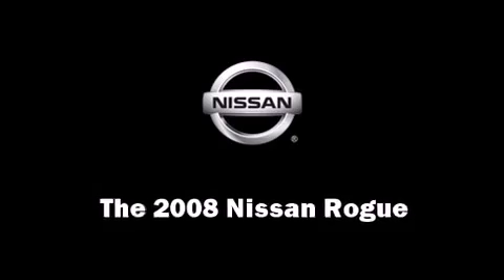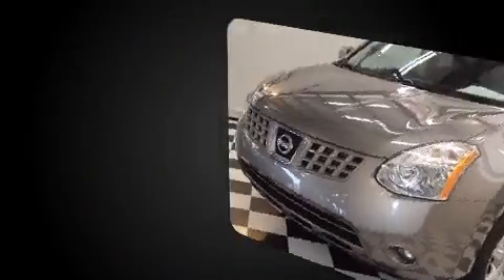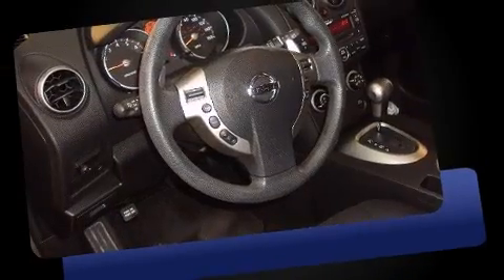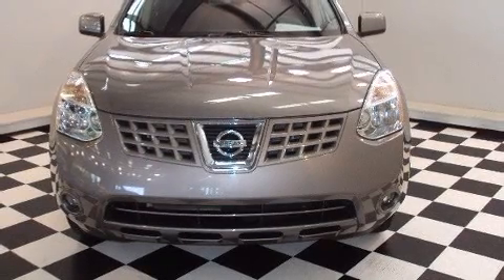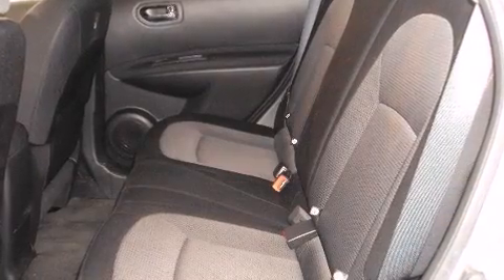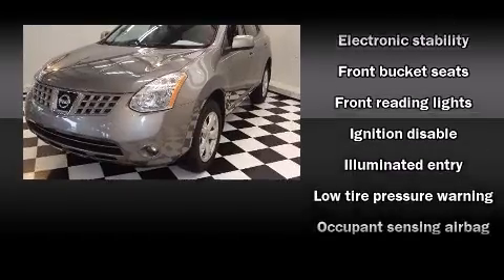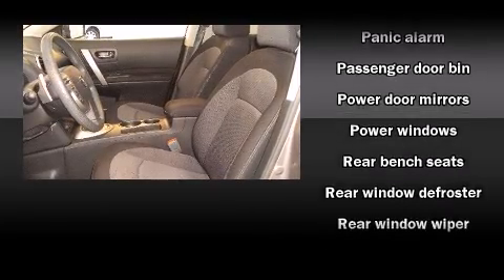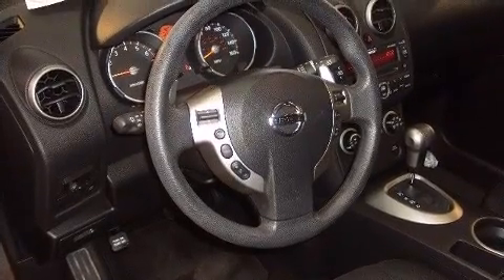2008 Nissan Rogue in Orlando, FL 32807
Holler Honda
2211 N. Semoran Blvd.

You can expect a lot from the 2008 Nissan Rogue. With less than 30,000 miles on the odometer, this 4 door sport utility vehicle prioritizes comfort, safety and convenience. Under the hood you'll find a 4 cylinder engine with more than 170 horsepower, providing a smooth and predictable driving experience. It's equipped with tons of terrific amenities, but it won't break your budget. Such as remote keyless entry, front and rear cupholders, a tachometer, front bucket seats, power door mirrors, cruise control, an overhead console, and a split folding rear seat. Nissan also prioritized safety and security by including: dual front impact airbags, front SIDE impact airbags, traction control, brake assist, anti-whiplash front head restraints, ignition disabling, and 4 wheel disc brakes with ABS. With electronic stability control supplementing mechanical systems, you'll maintain precise command of the roadway. Our sales staff will help you find the vehicle that you've been searching for. We'd be happy to answer any questions that you may have.